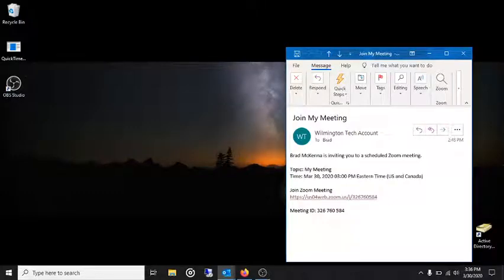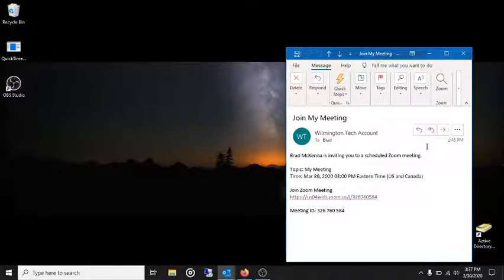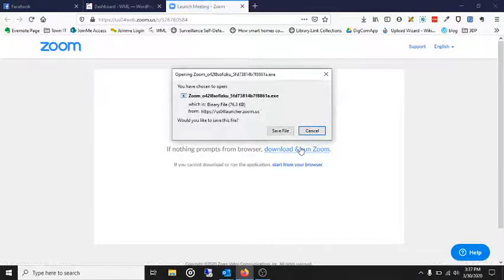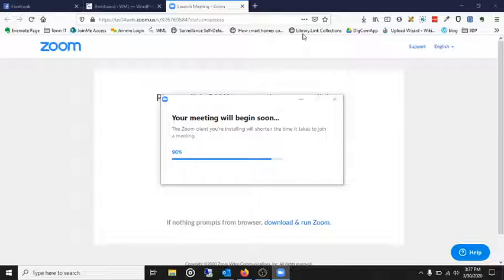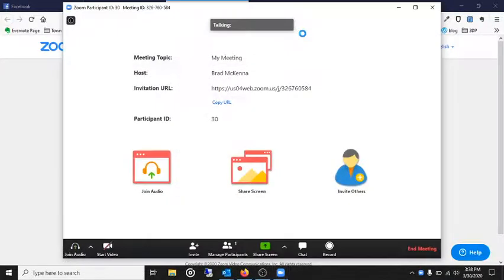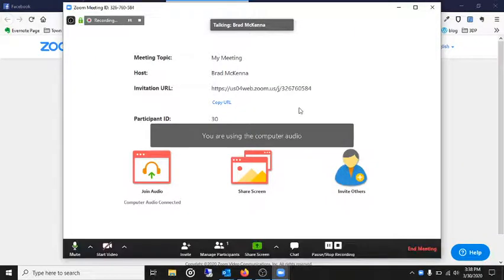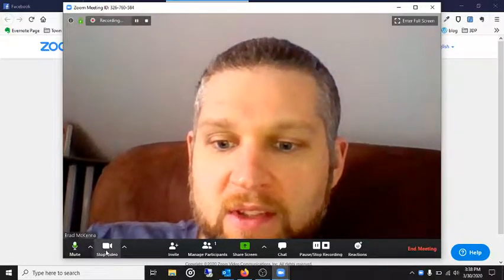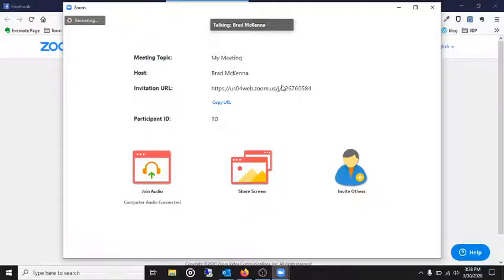Installing Zoom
Brad demonstrates how to install a Zoom client on a computer via an email invite to a Zoom Meeting